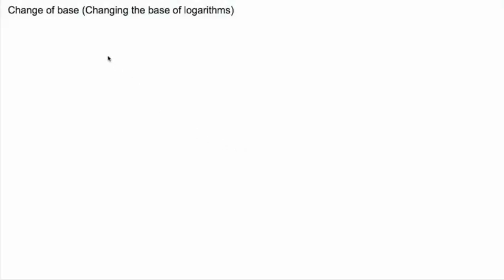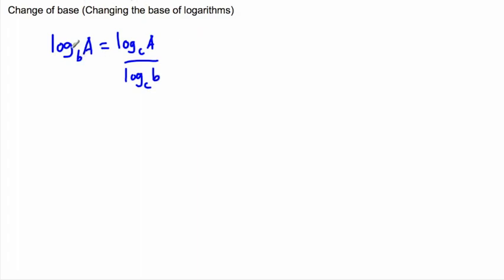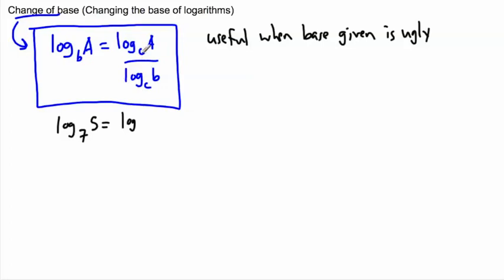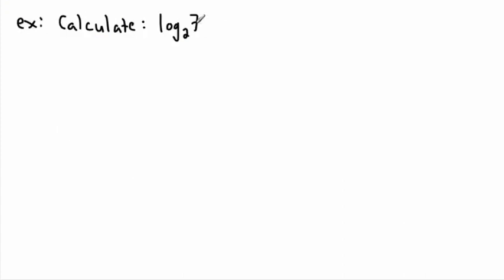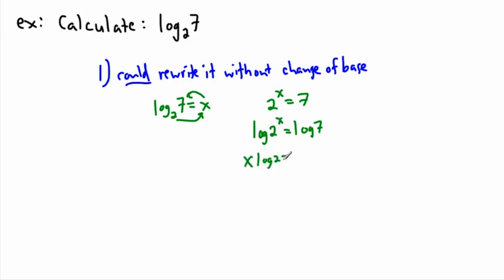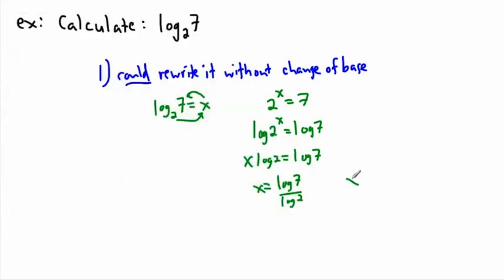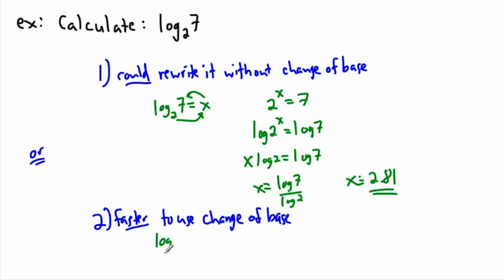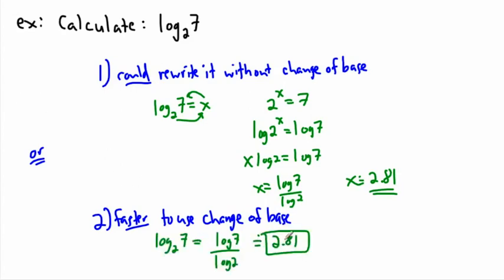Logarithms - change of base - (IB Math, GCSE, A level, AP)